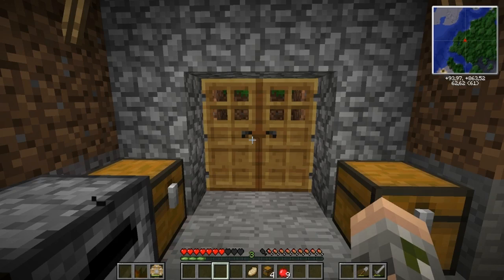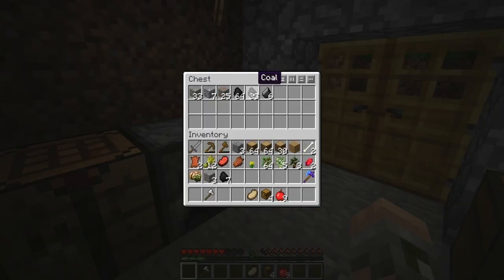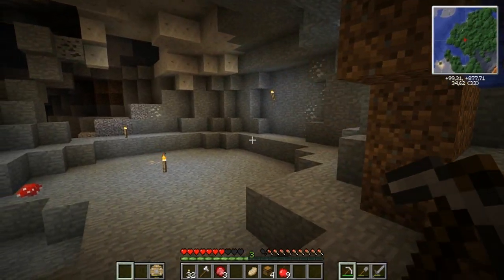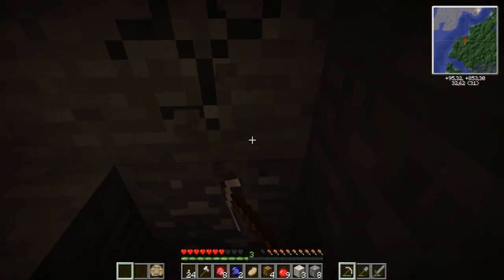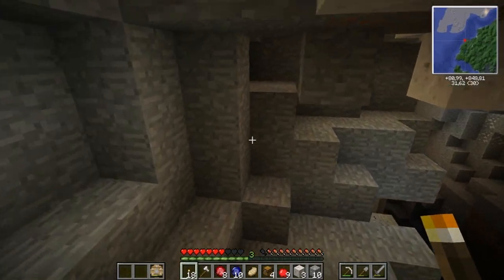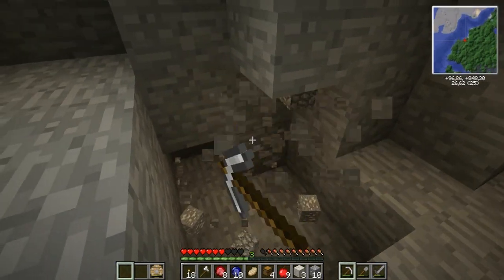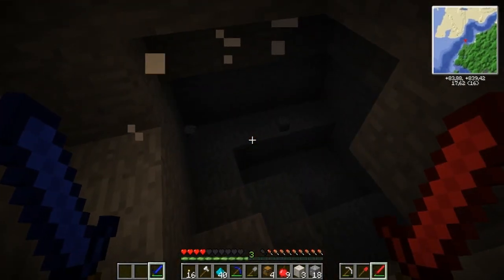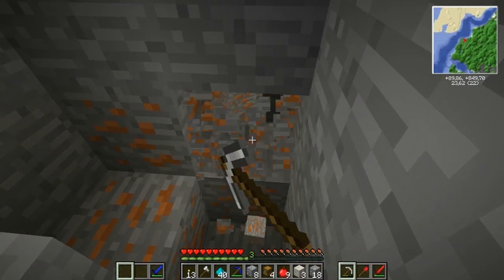Minecraft S02E002 - Building a House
In this episode, I do a bit more spelunking and get around to building a house on stilts! I also explore the absolute beginnings of IndustrialCraft.